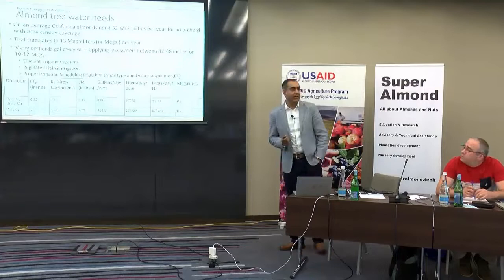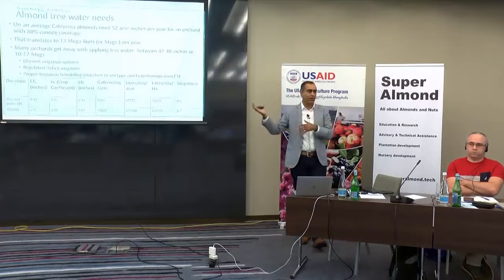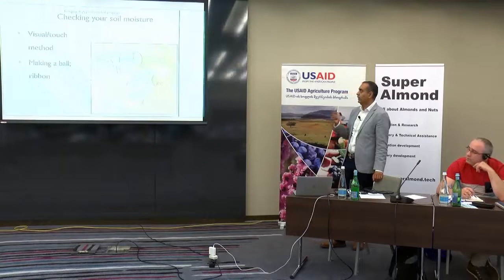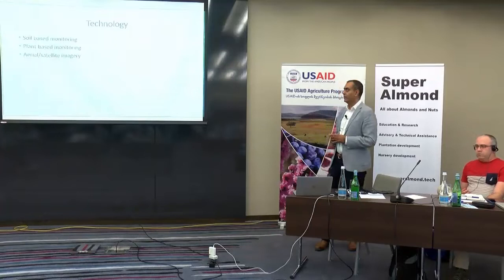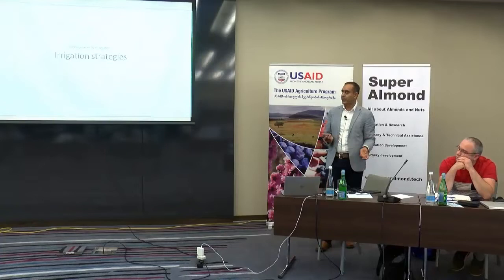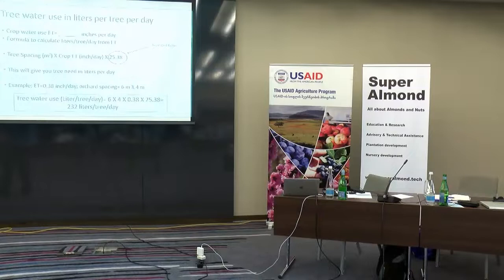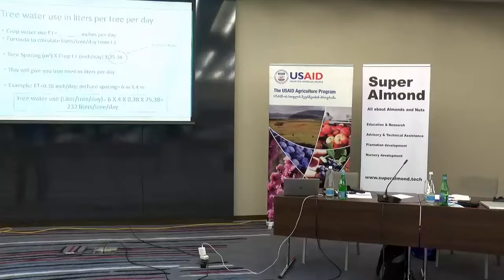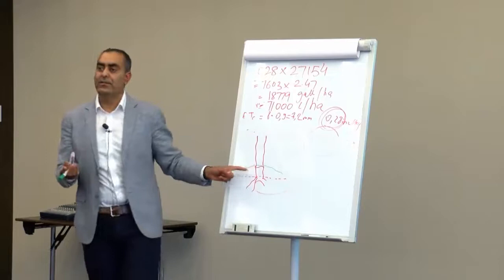Modern technologies of almond growing (Part 6)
Training of the Super Almond (USA California ) Chief Agronomist-Consultant Garrett Barry
(Part 6)